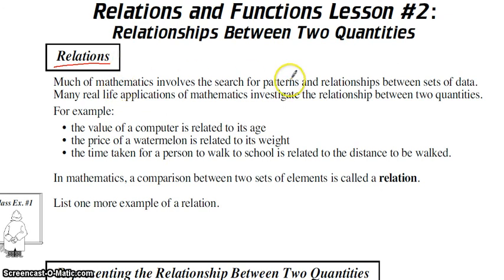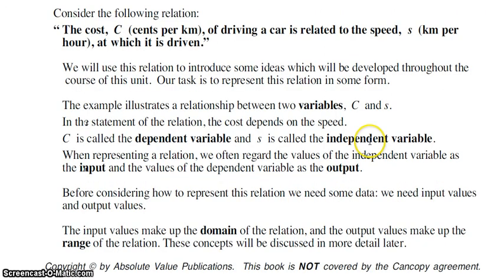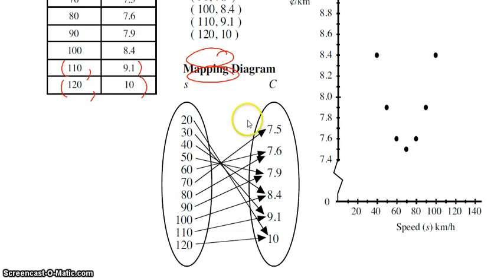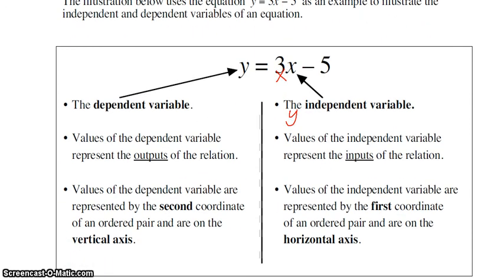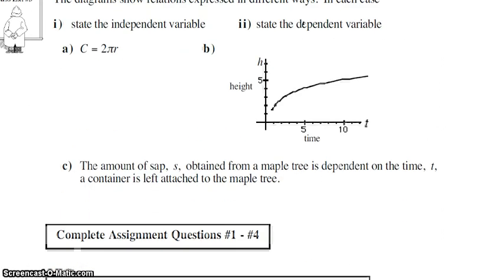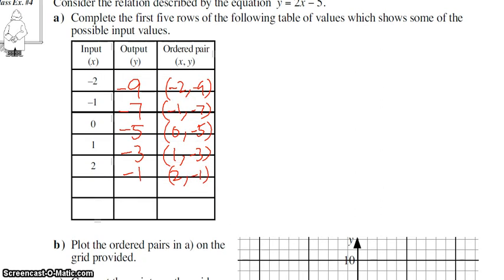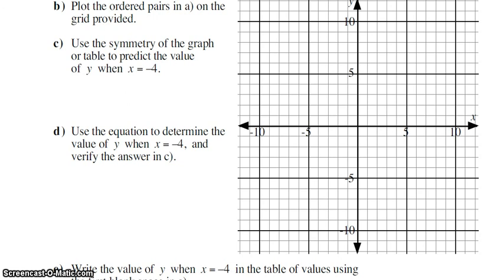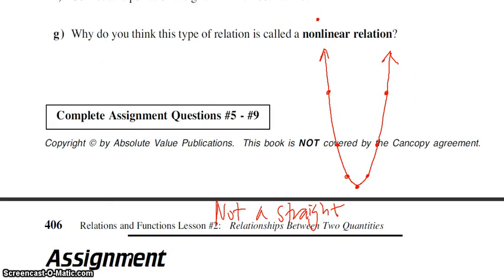Unit 7 Lesson 2